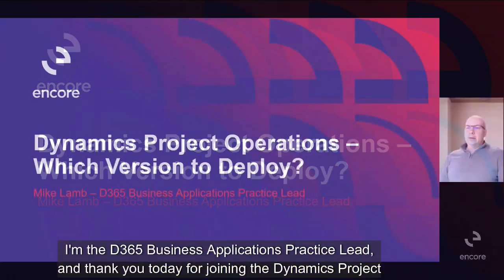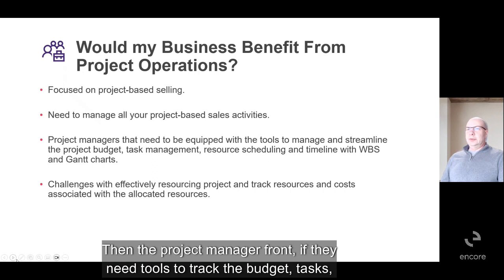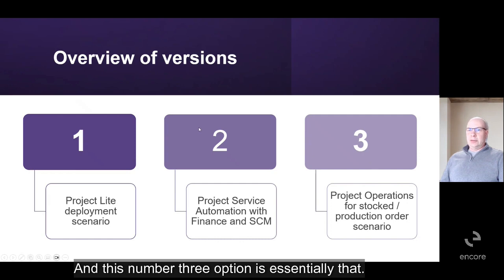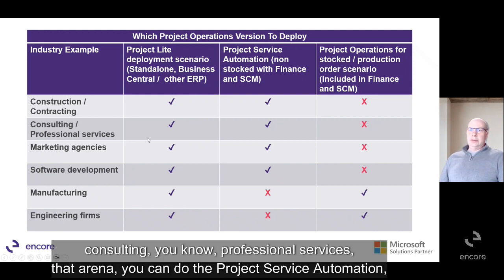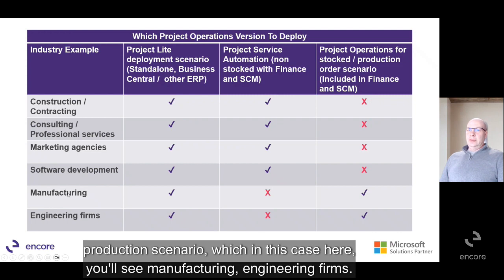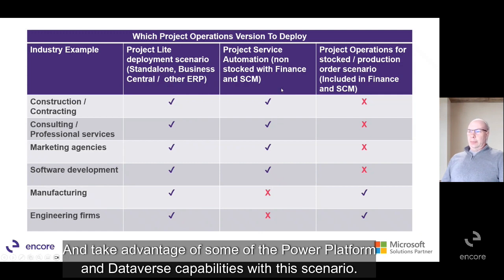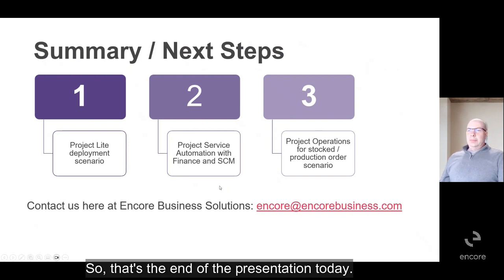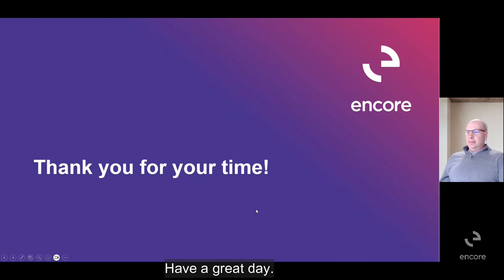Project Operations in Dynamics 365 - Deployment Types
There are three different types of deployment for Project Operations in Dynamics 365. The right one for your company depends on your industry, your specific needs, and the other technologies you need Project Operations to connect with.

Topics discussed during this session include:
Would my business benefit from project operations? 00:53
Overview of versions 01:38
Which project operations version to deploy? - based on industry 02:18
Project Lite Deployment Scenario 05:23
Project Lite Functionality- Deal to Proforma Invoicing 06:47
Project Service Automation with Finance and SCM (F&SCM) 08:27
Project Service Automation with F&SCM (resources / nonstocked functionality) 09:49
Project Ops / F&SCM Architecture 12:03
Project Operations for Stocked / Production Order Scenario 13:36
Project Operations for Stocked / Production Order Functionality 14:20
Summary and Next Steps 15:36